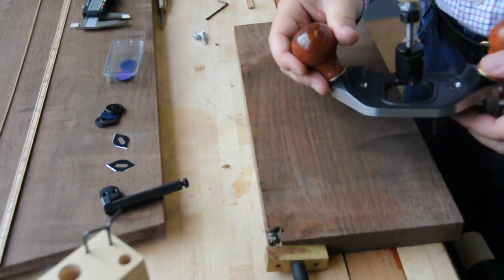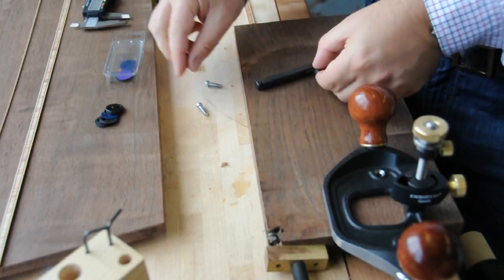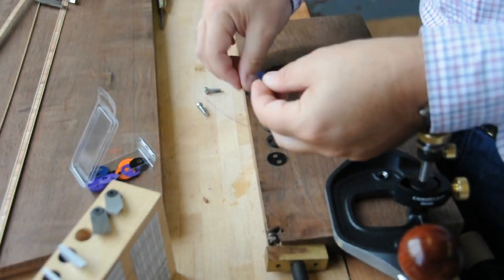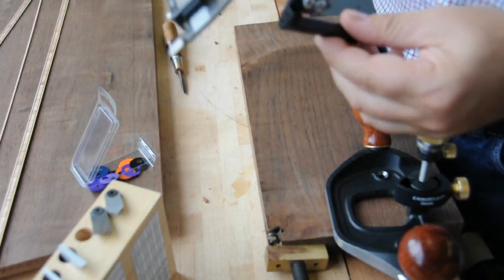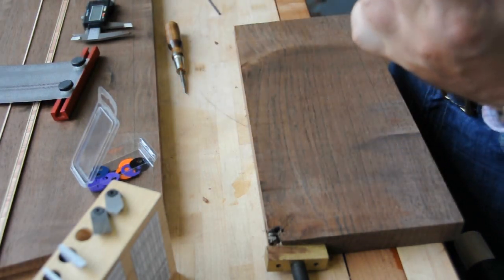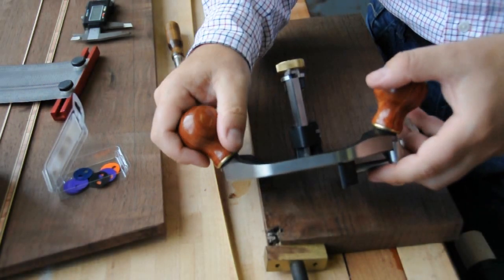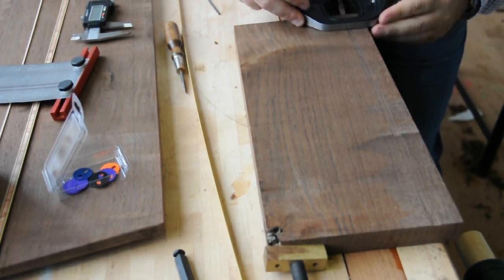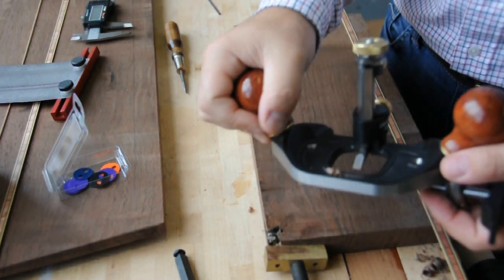Veritas inlay kit for the large router plane